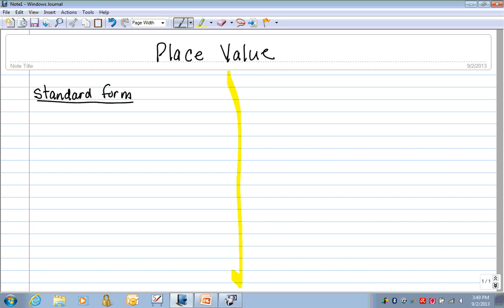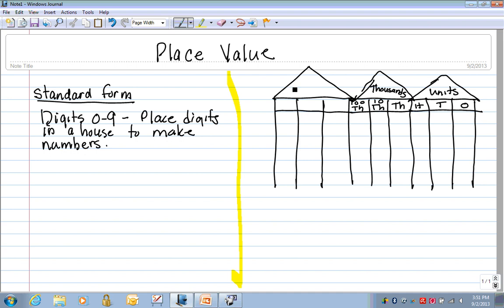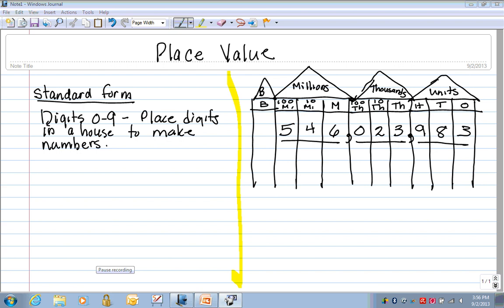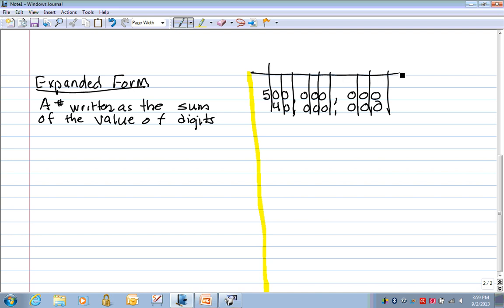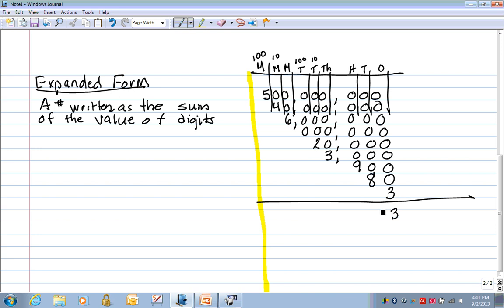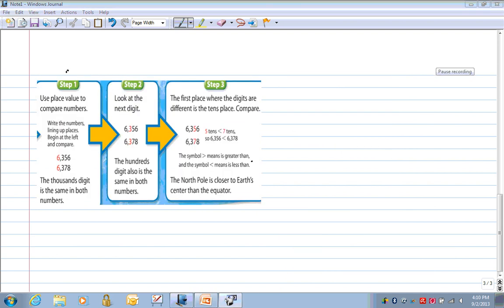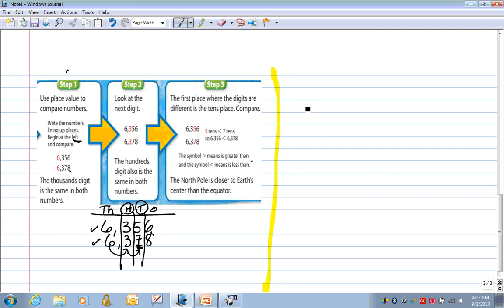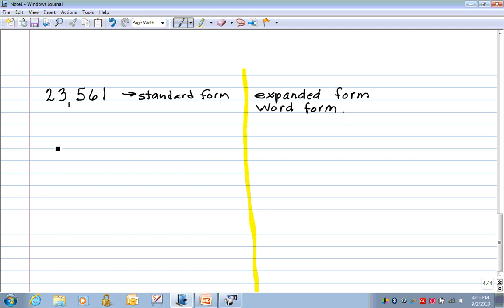Topic 1 L 1 2 3 Place Value